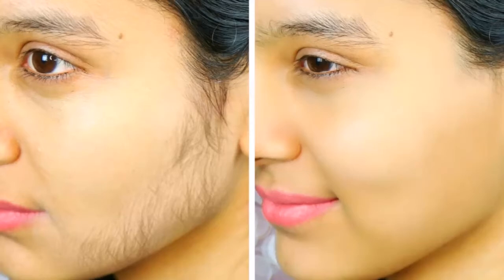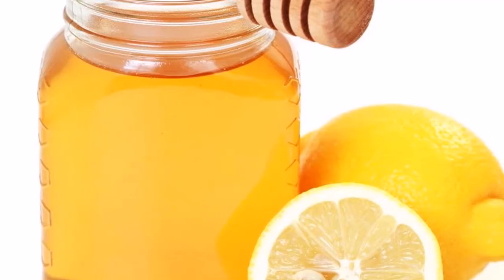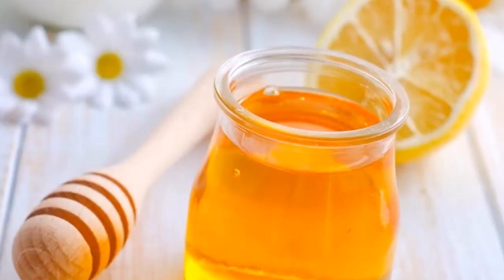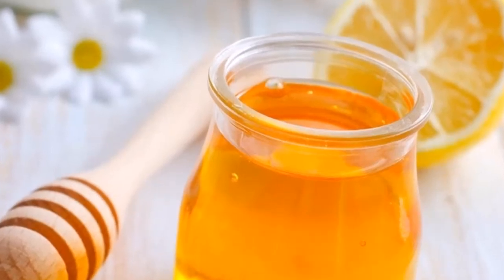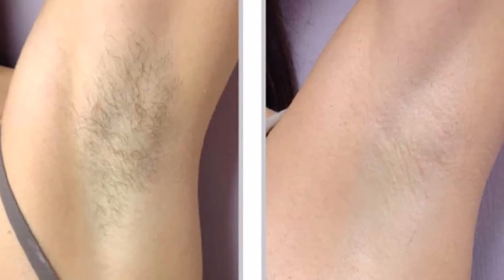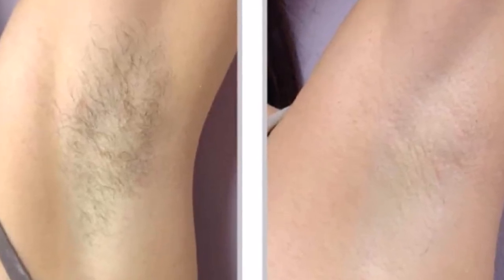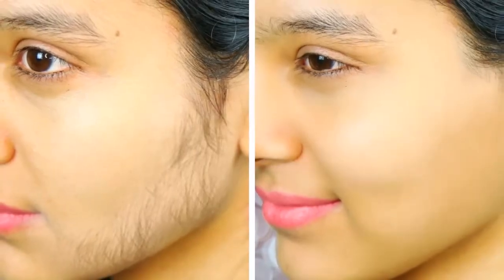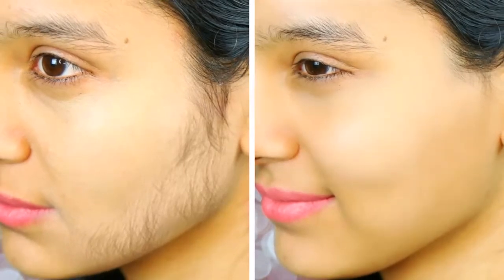They call it RUBBER TO ERASE As it removes the hair quickly Amazing